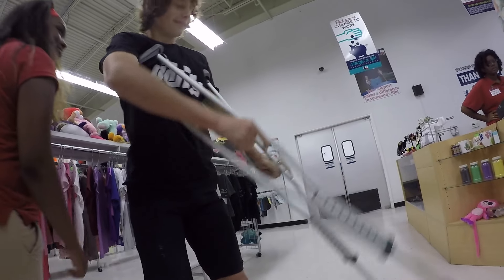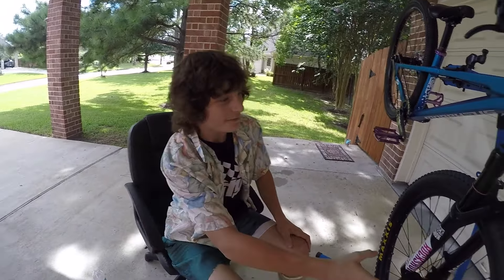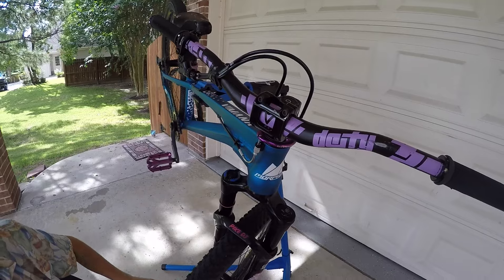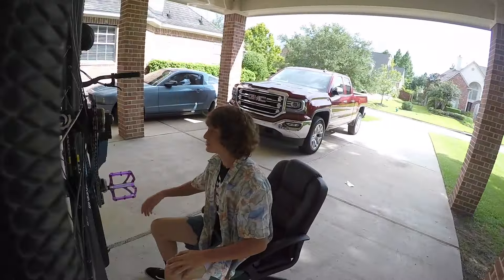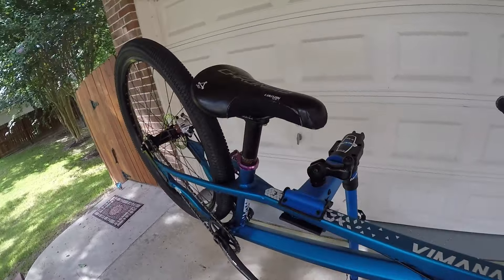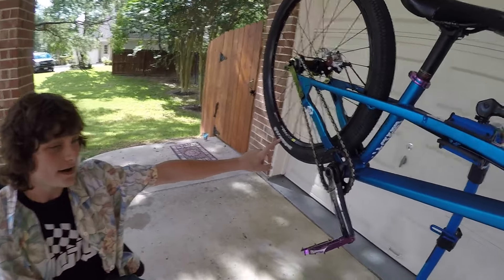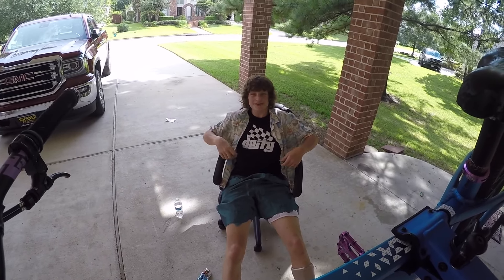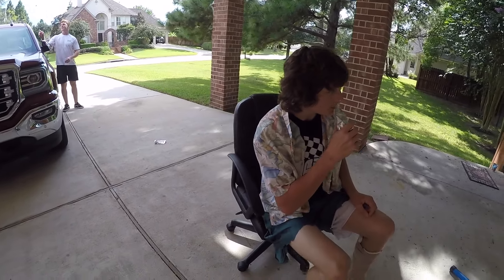Morpheus Vimana Bike Check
Quick bike check with evan ruonavaara and his morpheus vimana. Along with some thrift shopping and other things.

Rider: Evan Ruonavaara (@_instaevan)